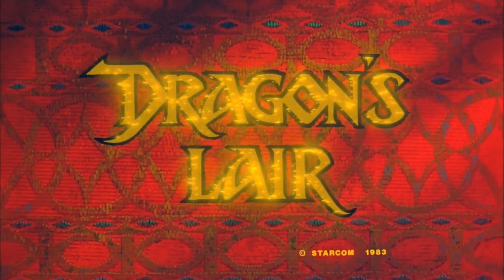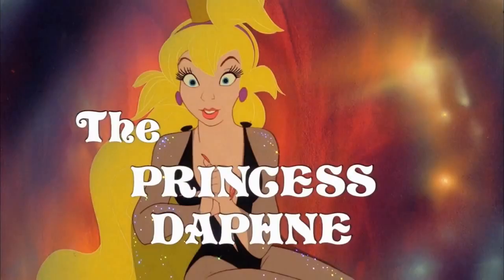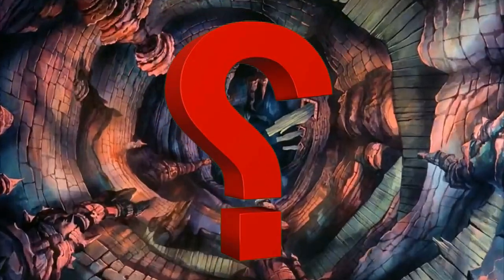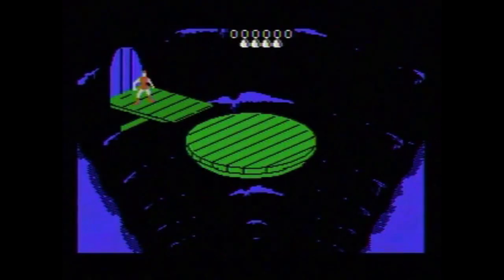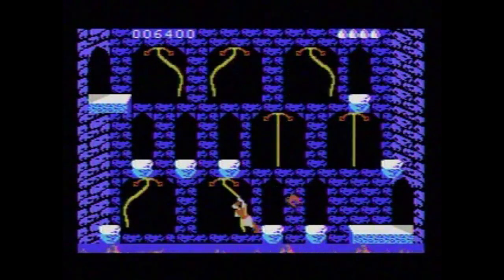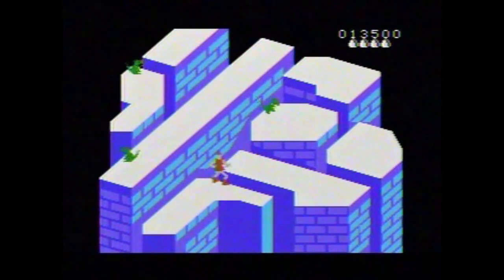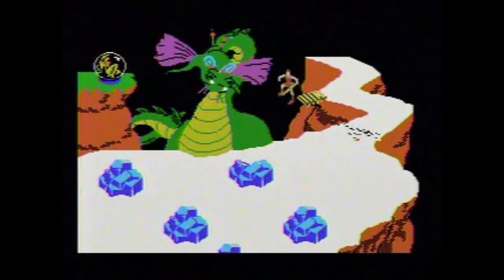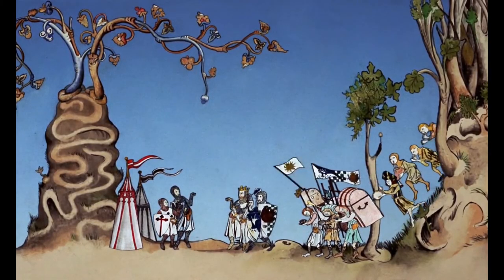The BEST way to play Dragon's Lair at home!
I've finally settled the debate! This is, without a doubt, the BEST version EVER of Dragon's Lair!!!

(Please note - this is just for laughs and not to be taken seriously)